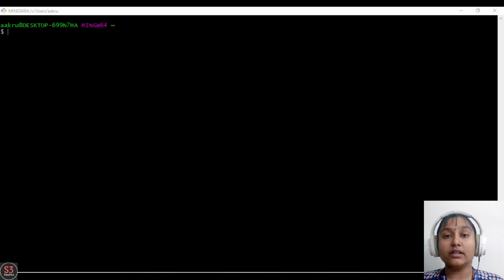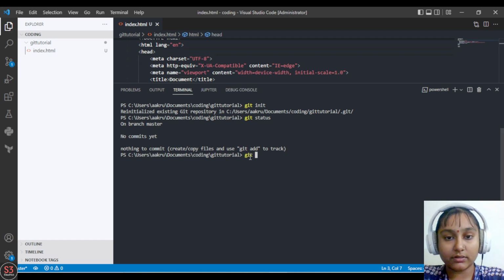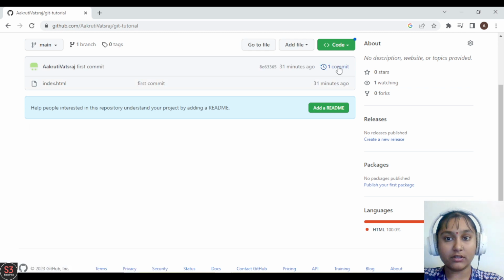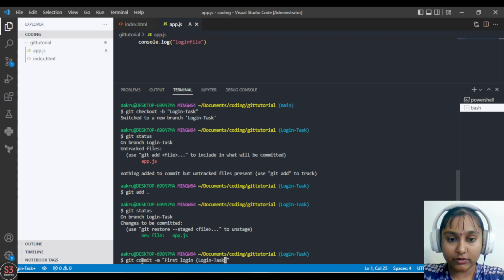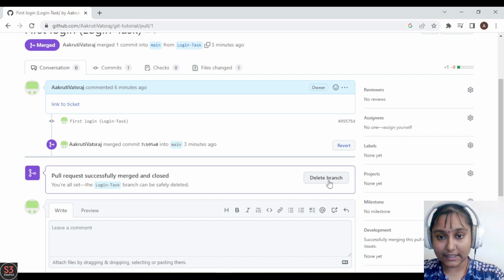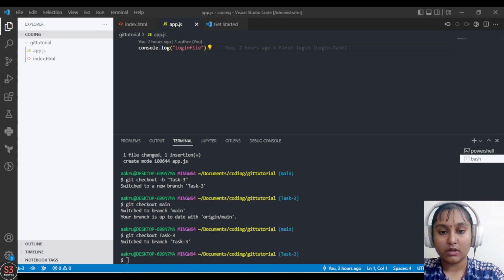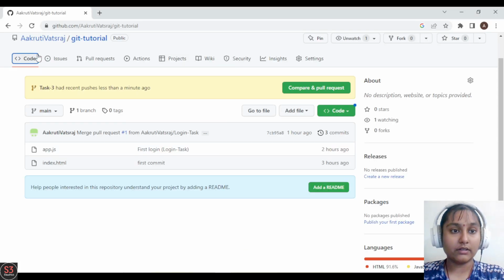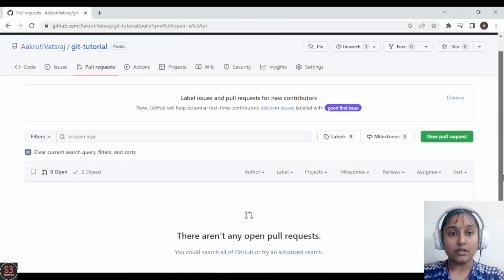Git & GitHub Crash Course 2023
git is an essential tool for every developer! It helps you manage code snapshots, go back to older snapshots (e.g., if you messed things up) and work on multiple features simultaneously.
GitHub allows you to store your Git-managed code in the cloud, collaborate, tackle code issues & much more.

This crash course gets you started with both Git & GitHub.
If you want to learn more about those topics, you can explore our full "Git & GitHub - The Practical Guide" course thereafter.
Or build up on your knowledge and learn all about GitHub Actions, GitHub's CI / CD service that helps with workflow automation.